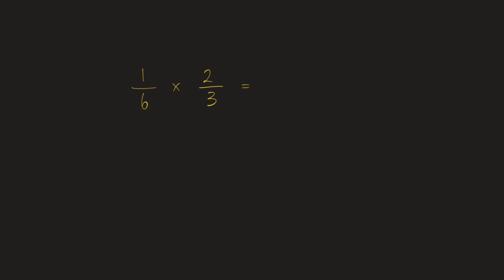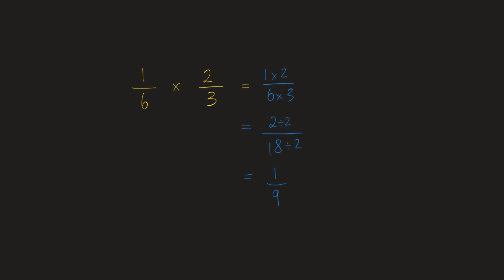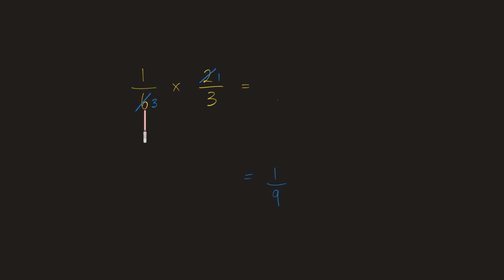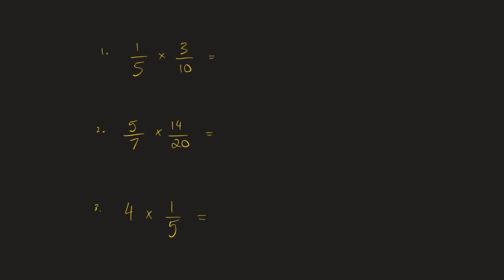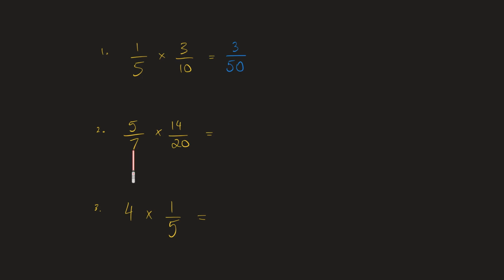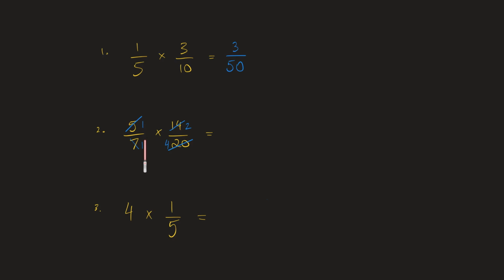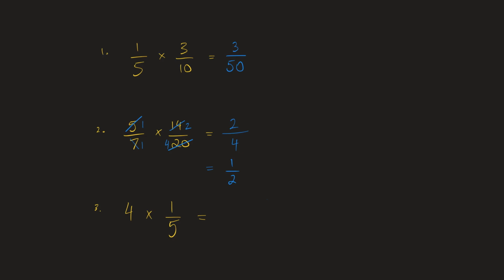Multiplying fractions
This video will go through the steps to multiplying fractions. It will identify how you can simplify before multiplying and solving.